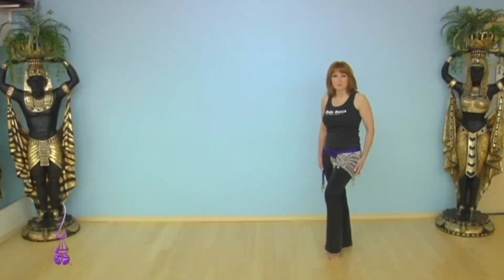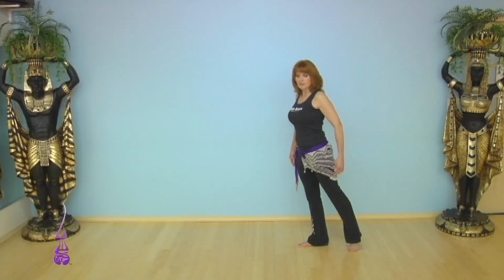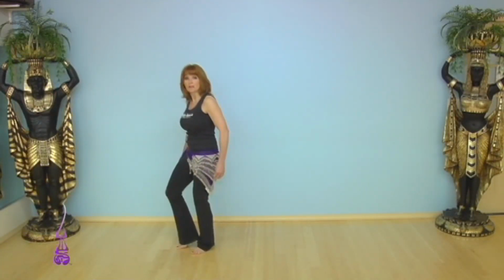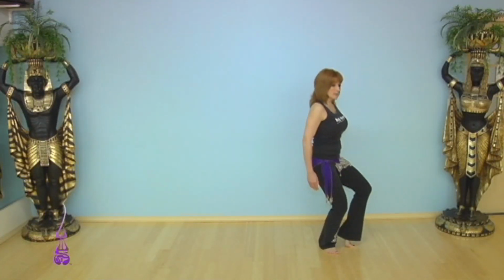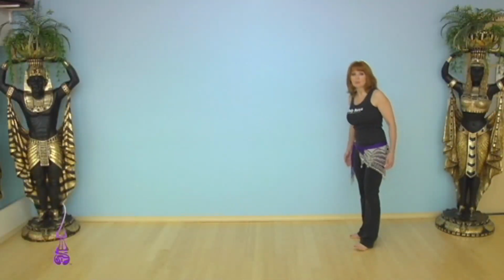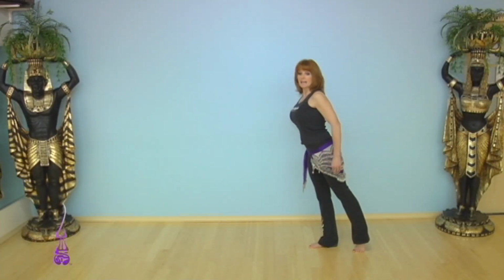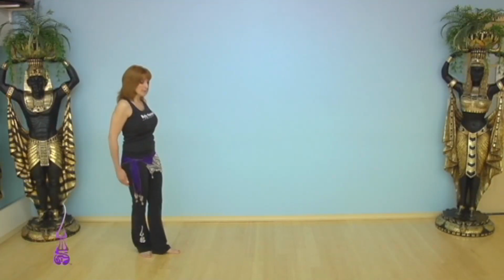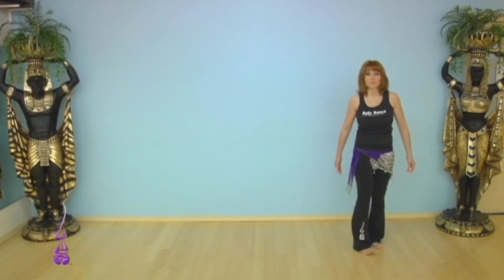Belly Dance Camelwalk Mini Lesson with Jasmin Jahal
Master a traveling undulation called Camelwalk. This movement is essential to all belly dancers of all kinds. Study with world renown dancer Jasmin Jahal of Pure Raks Belly dance.